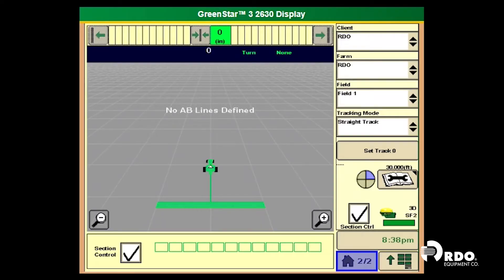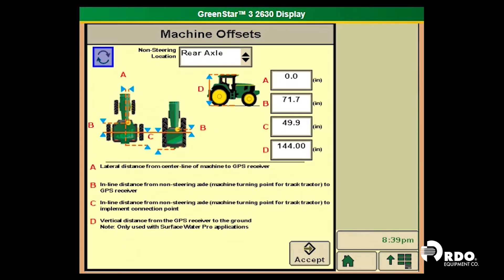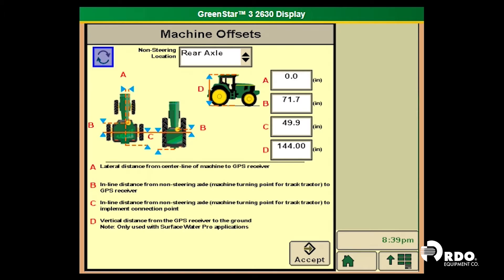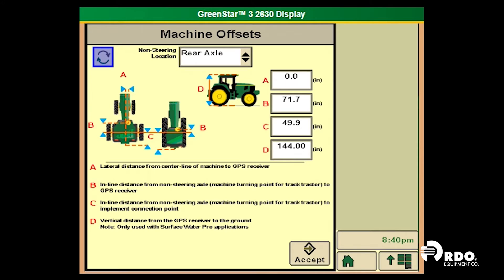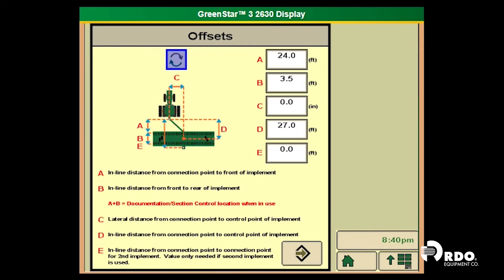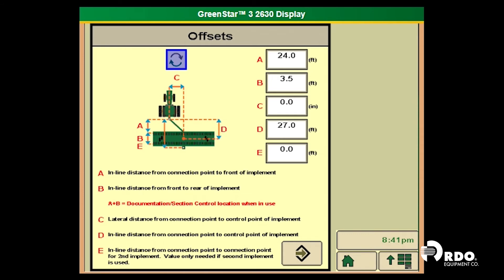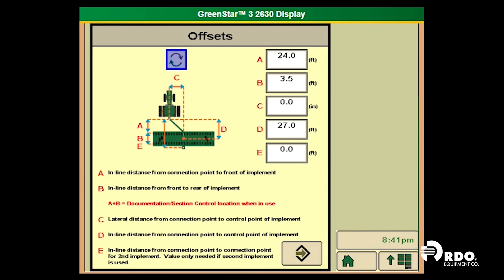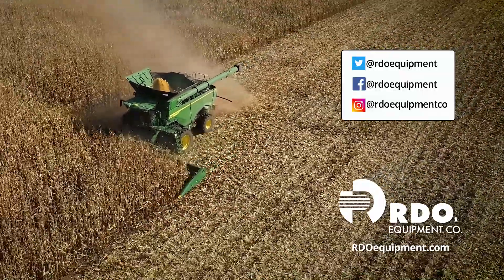How To Set Up the Machine and Implement Offsets on a 2630 Display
It is important to set up machine and implement offsets when using Documentation and Section Control.

Watch and learn, in less than five minutes, how to set up machine and implement offsets on a 2630 display.

Search new John Deere agriculture equipment, including John Deere tractors and John Deere combines:

Everything from quick tips to basic how-tos and in-depth tutorials are covered on Precision Ag Answers.

RDO Equipment Co. provides new and used equipment, heavy equipment parts and compact equipment parts, service for small lawn and garden equipment and service for agriculture and construction equipment, and technology solutions and support at stores in twelve states.

Join the conversation and get more on John Deere equipment, Vermeer industrial equipment, Vermeer tree care equipment, Topcon technology, equipment from WIRTGEN GROUP, and full equipment, parts, and service support from RDO Equipment Co.